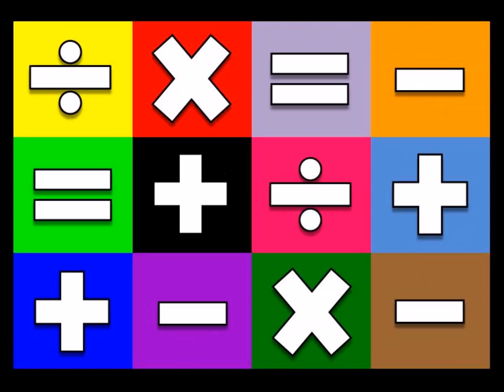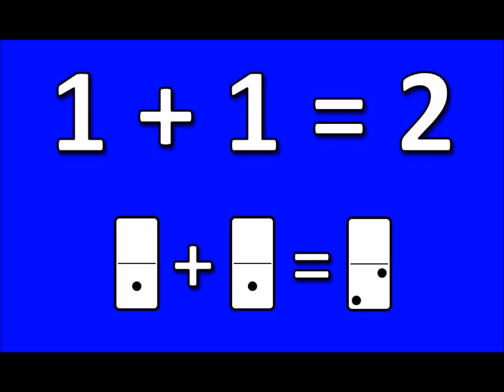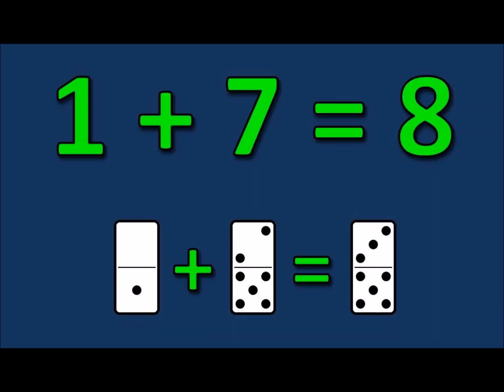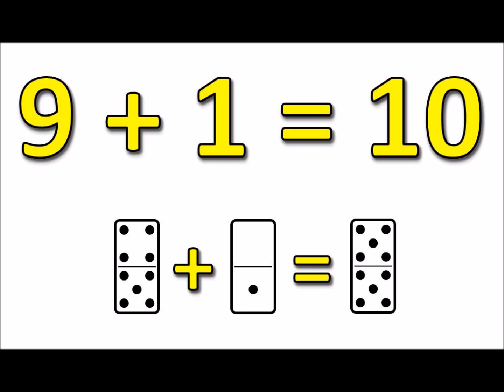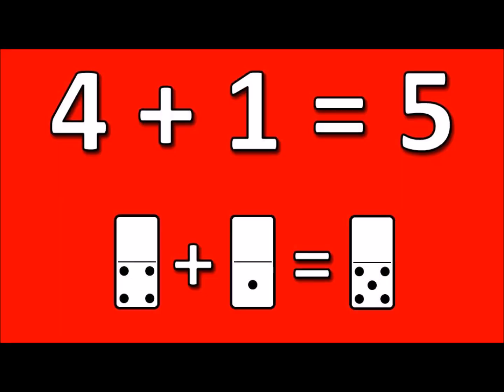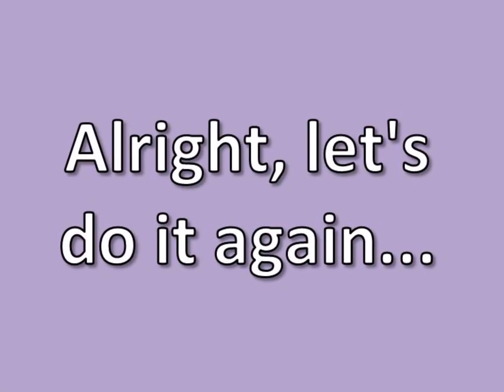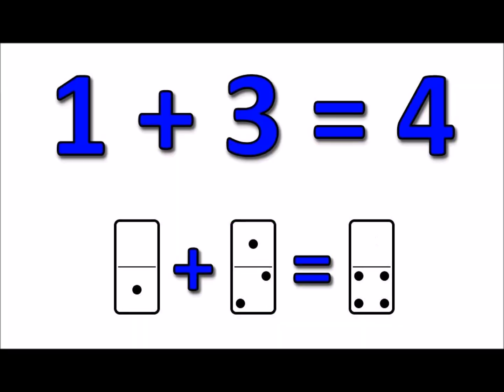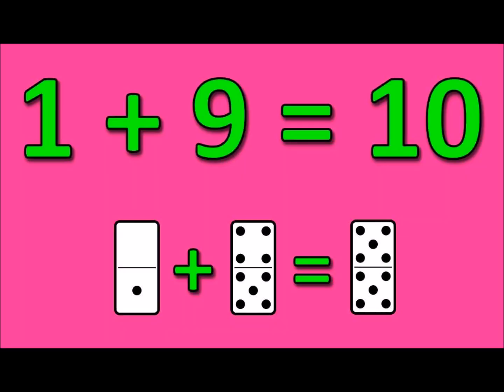The Adding by 1 Song (Math Facts) - Addition Song for Kids | Silly School Songs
This fun addition song for kids teaches how to add by 1 up to 10, both forwards and backwards. The rhythm supports long-term memory development of the math facts. Enjoy!

Lyrics:

It's time to learn our math facts!
Let's start with adding by 1.

1 + 0 = 1
1 + 1 = 2
1 + 2 = 3
1 + 3 = 4
1 + 4 = 5
1 + 5 = 6
1 + 6 = 7
1 + 7 = 8
1 + 8 = 9
1 + 9 = 10

Alright, great job!
Now let's start with 9 and go backwards.
Ready? Here we go!

9 + 1 = 10
8 + 1 = 9
7 + 1 = 8
6 + 1 = 7
5 + 1 = 6
4 + 1 = 5
3 + 1 = 4
2 + 1 = 3
1 + 1 = 2
0 + 1 = 1

Alright, let's do it again
And go all the way up,
Then all the way back down.

1 + 0 = 1
1 + 1 = 2
1 + 2 = 3
1 + 3 = 4
1 + 4 = 5
1 + 5 = 6
1 + 6 = 7
1 + 7 = 8
1 + 8 = 9
1 + 9 = 10
9 + 1 = 10
8 + 1 = 9
7 + 1 = 8
6 + 1 = 7
5 + 1 = 6
4 + 1 = 5
3 + 1 = 4
2 + 1 = 3
1 + 1 = 2
0 + 1 = 1

Well, that's a wrap, kids!
You did a fantastic job.